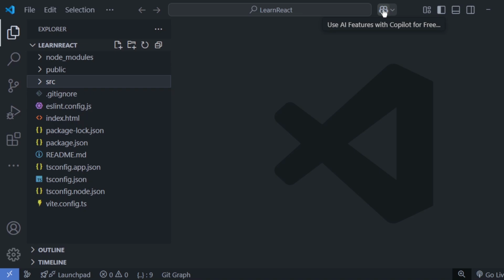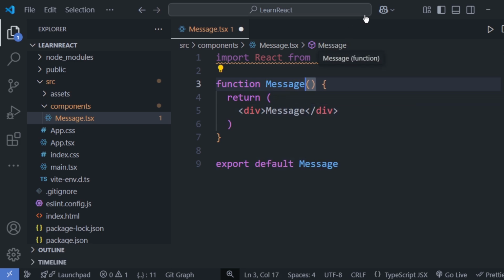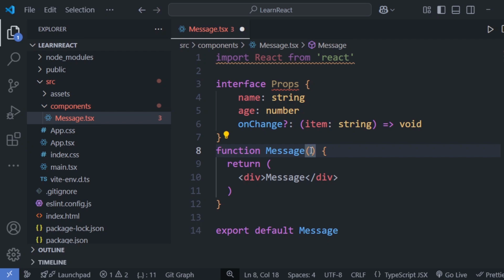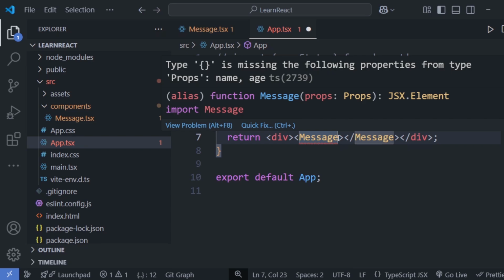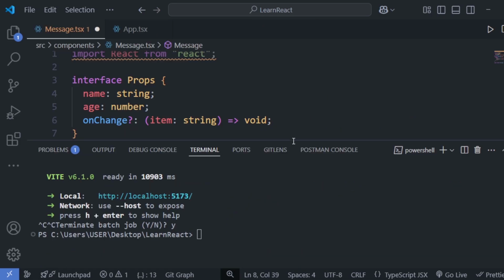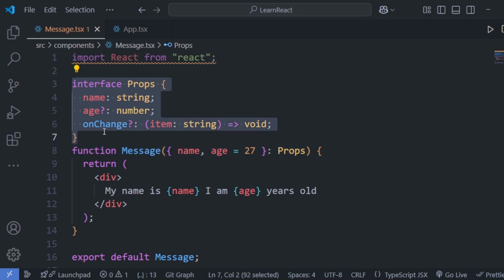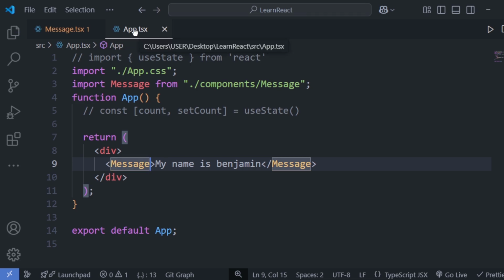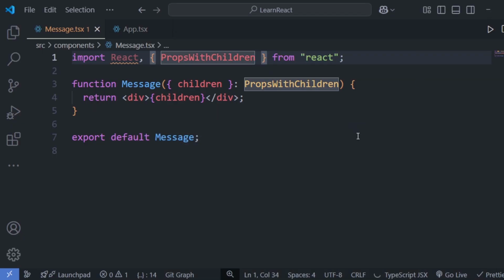React 18 + TypeScript: How to Use Props (Quick Guide)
Learn how to define and use props in React 18 with TypeScript in this short and easy-to-follow tutorial! This video is perfect for beginners who want to improve their React skills while leveraging the power of TypeScript for type safety and error prevention.

Chapters:
0:00 Intro
0:11 Introduction
0:31 What are Props in React?
0:42 How to Define Props in React with TypeScript
5:24 - Destructuring Props to Access Properties
6:54 Setting Default Values and Optional Props
7:37 Passing Props as Children
9:30 Passing Props as Children with ReactNode
10:25 Using PropWithChildren from React Module
11:08 Conclusion